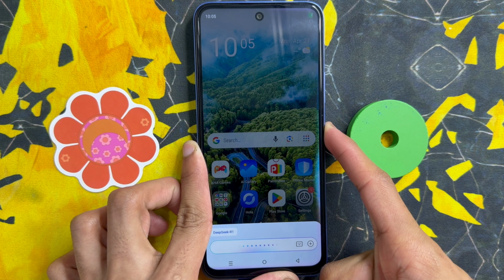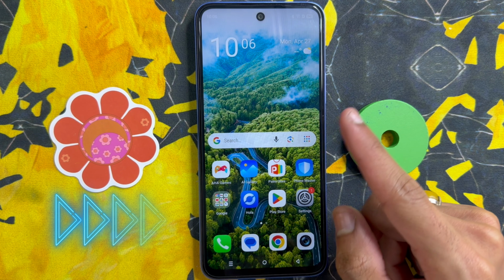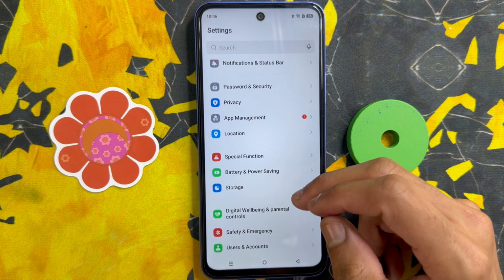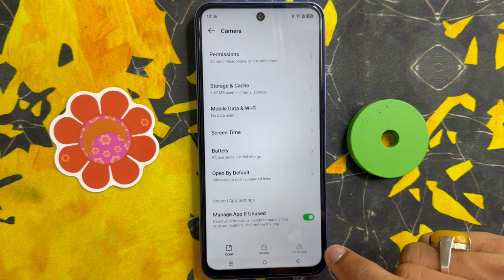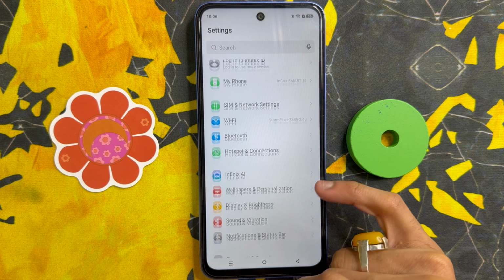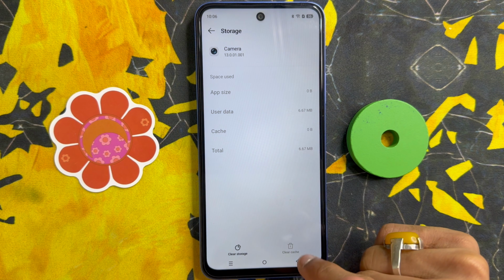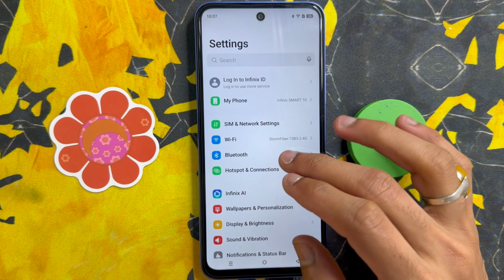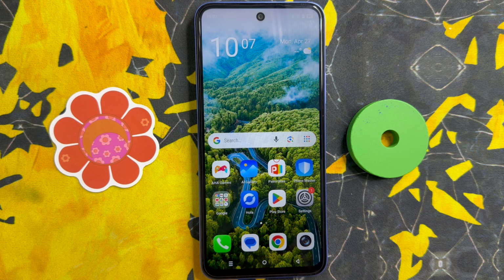How to Fix Video Recording Not Working on Infinix Note Edge | Camera Video Problem Solution